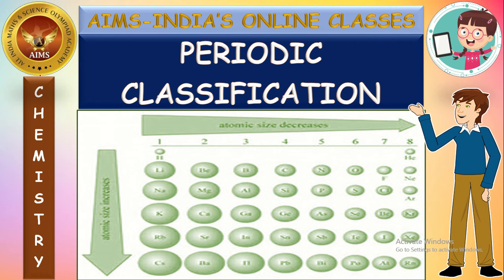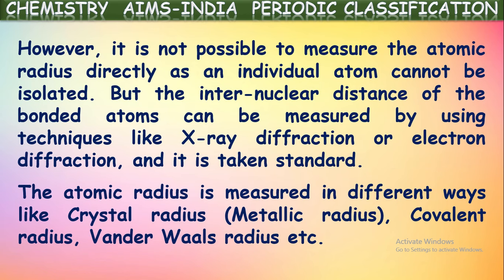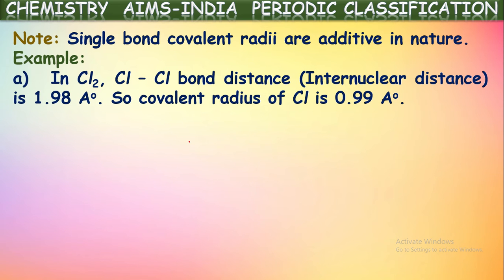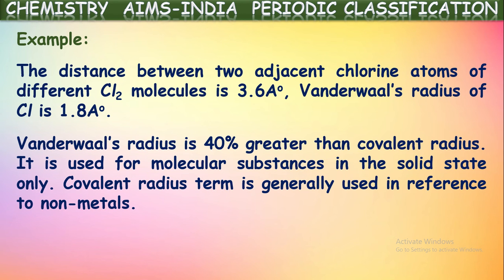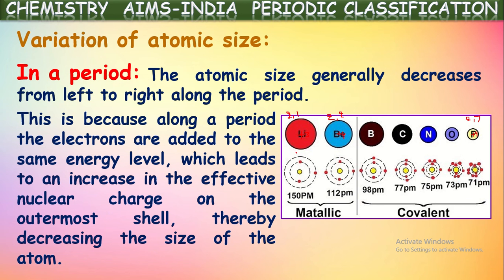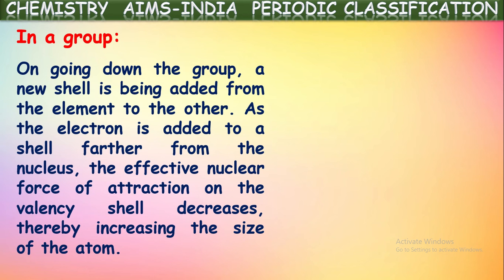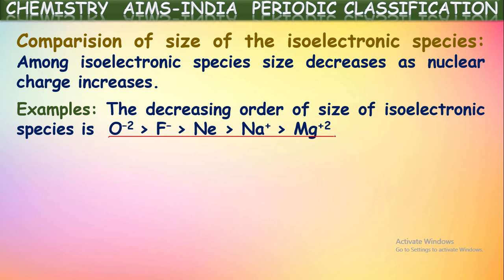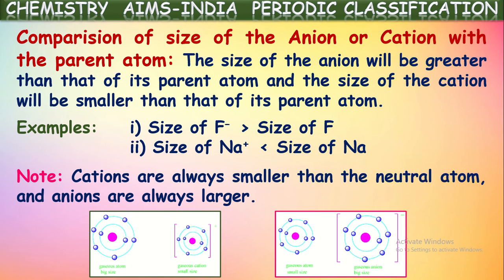8TH || TOPPERS || CHEMISTRY || PERIODIC CLASSIFICATION || PART-04 || ATOMIC SIZE || AIMS-INDIA